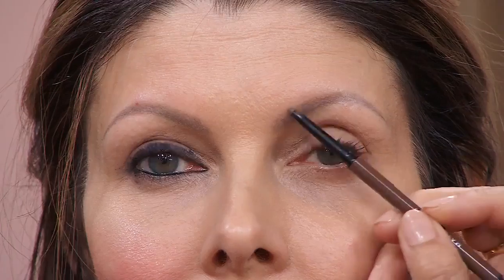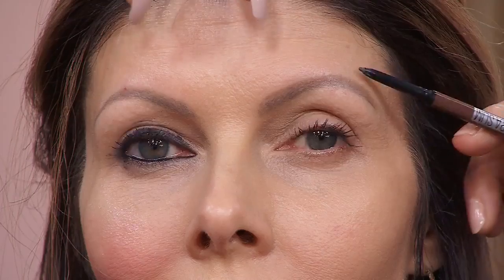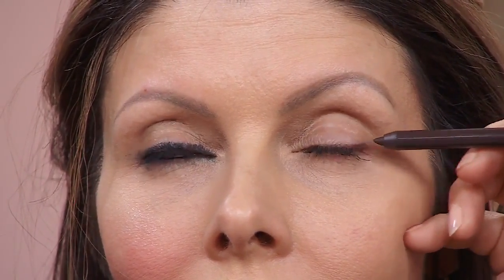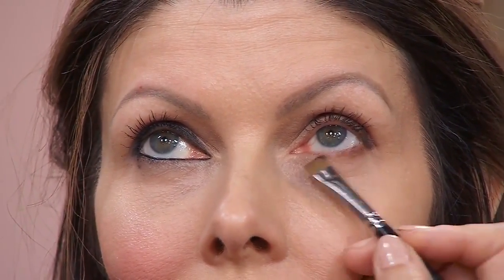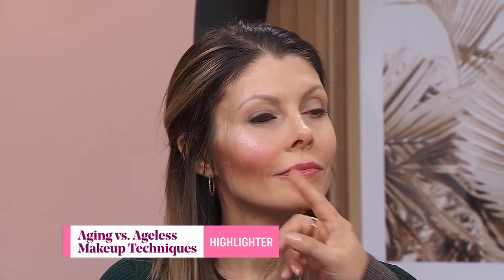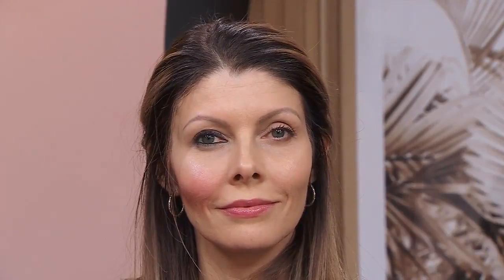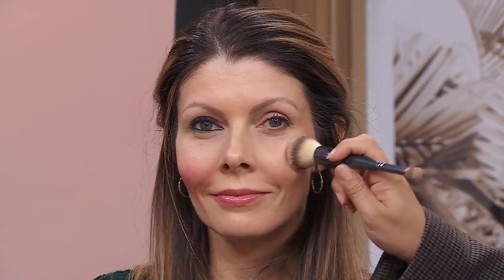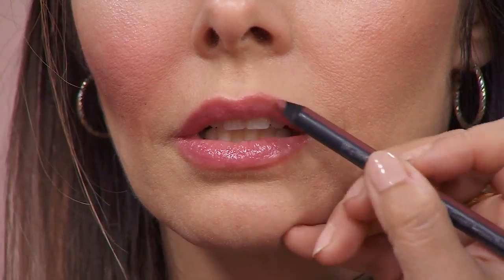How to update your makeup routine as you age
Makeup artist Grace Lee shares her techniques to achieve an ageless and timeless look. "We really want to think about uplifting the face!"